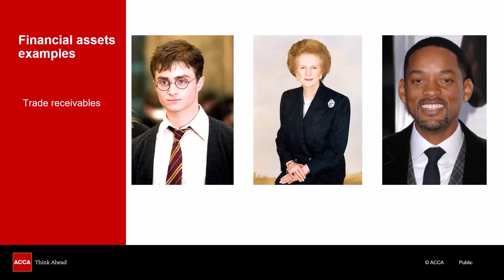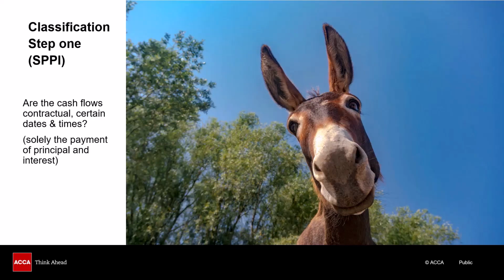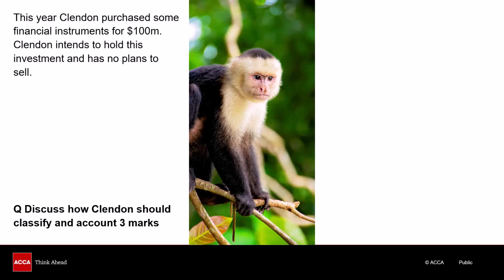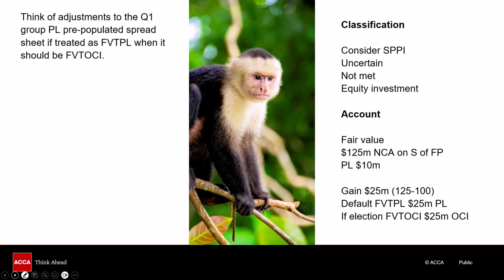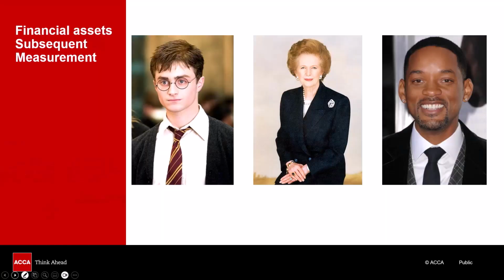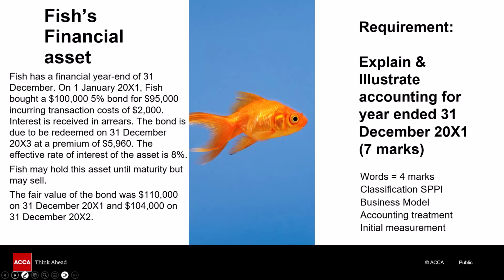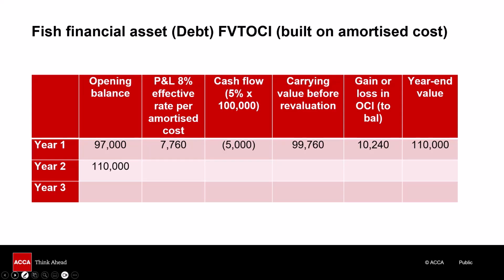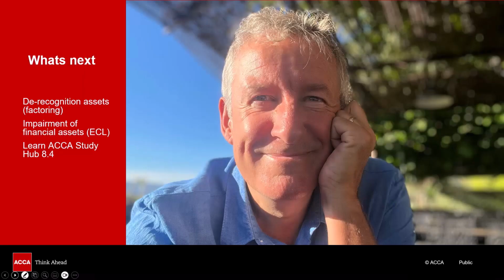SBR Topic Explainer: Financial Instruments- Financial assets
In this video, expert tutor Tom Clendon unpacks the topic of 'Financial Instruments- Financial assets'.